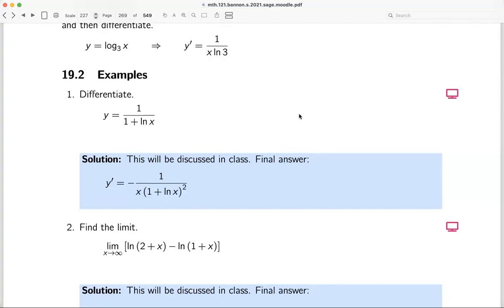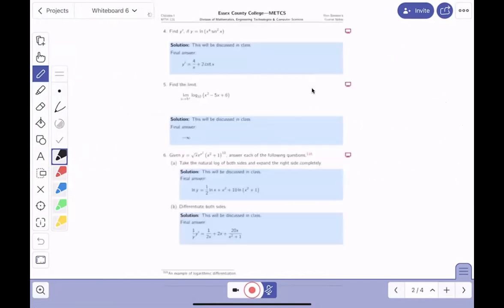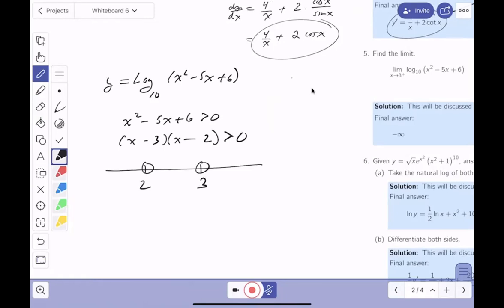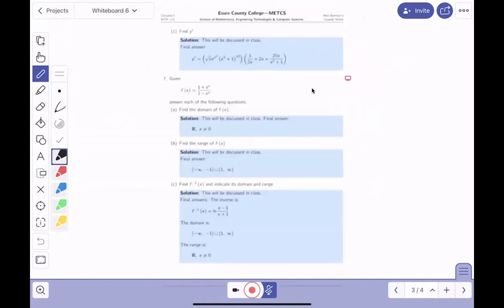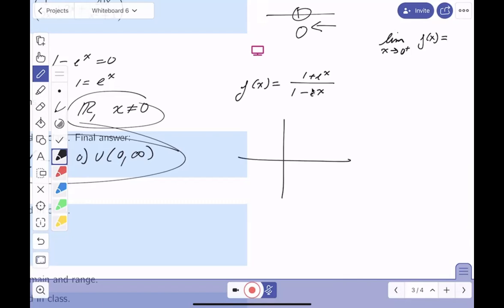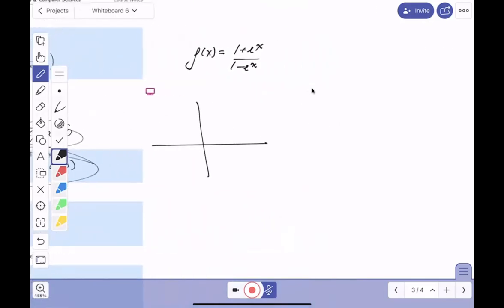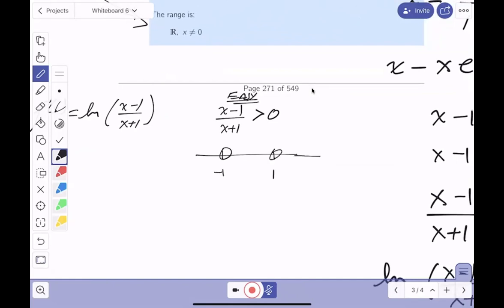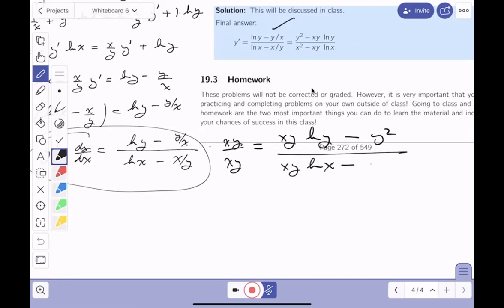02 mth121 19 ex